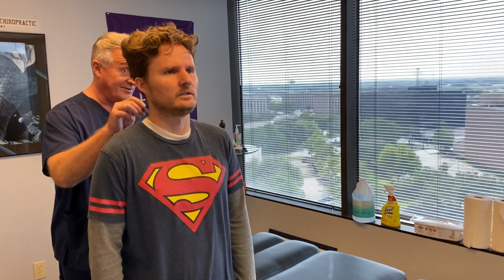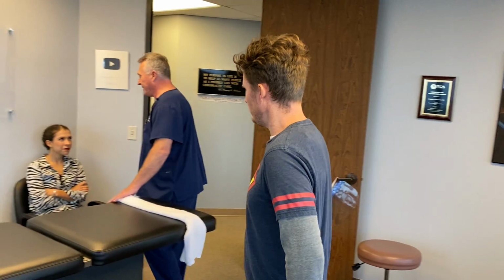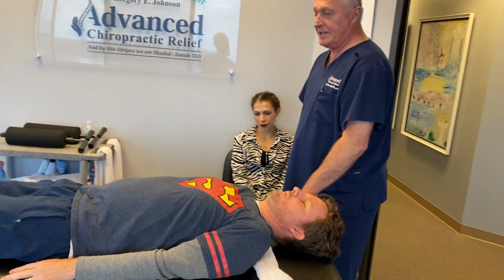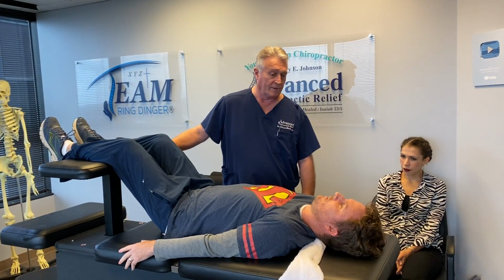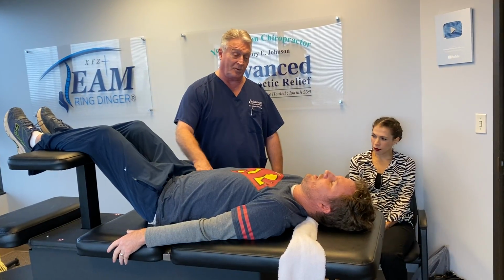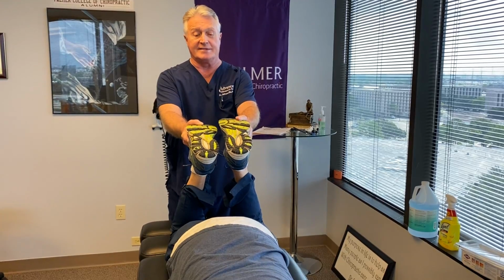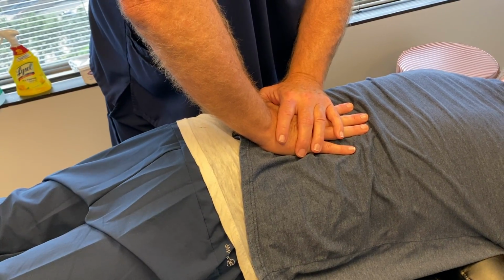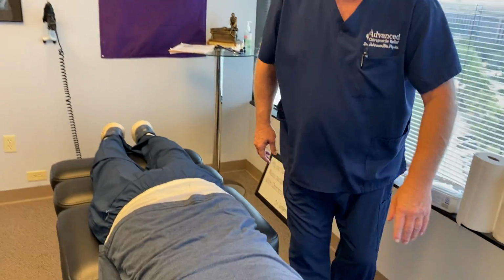Severe Lower Back Pain & Sciatica Patient Returns To Advanced Chiropractic Relief To Avoid Surgery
Severe Lower Back Pain & Sciatica Patient Returns To Advanced Chiropractic Relief To Avoid Surgery if at all possible. There are no guarantees in healthcare so we just follow him for a few visits to see how he responds to our care hoping to avoid dangerous drugs and/or surgery. Your Houston Chiropractor Dr. Gregory Johnson of Advanced Chiropractic Relief LLC in Houston, Texas Provides His Patients with Personalized History's and Examinations. As Well As Unique, safe and effective Chiropractic Adjustments, Therapeutic Exercises, Manual Therapy, BioPhysics  Adjustments, and Full Spine Manual Spinal Decompression Ring Dinger® to give people what they say is the ultimate experience in Chiropractic Care.

for a new patient appointment request.

There is a reason we're called Advanced Chiropractic Relief, so find out for yourself why so many people are choosing Your Houston Chiropractor Dr. Gregory Johnson at Advanced Chiropractic Relief LLC

Located at:
363 N Sam Houston Pkwy E Suite 1060 Houston Texas 77060

We look forward to serving your Chiropractic needs at Advanced Chiropractic Relief in Houston Texas,   We'll see y'all soon!